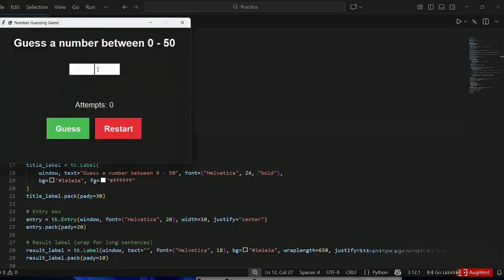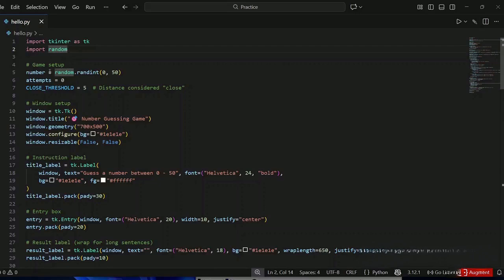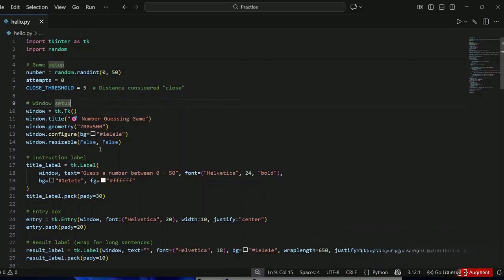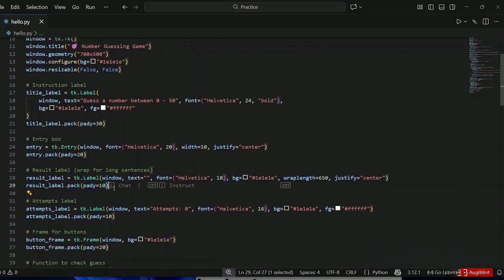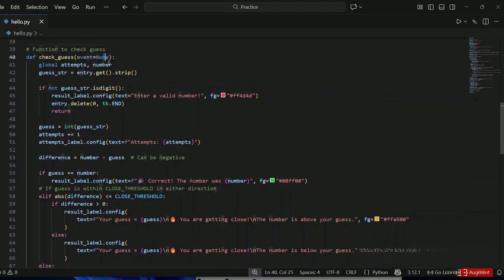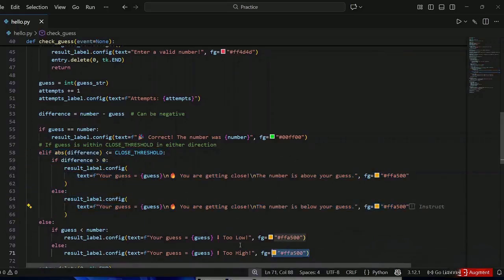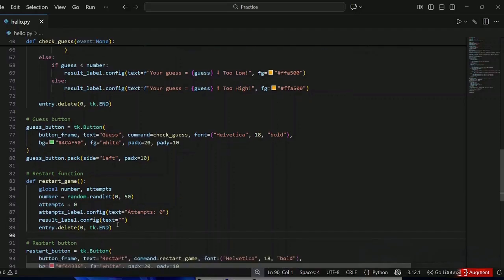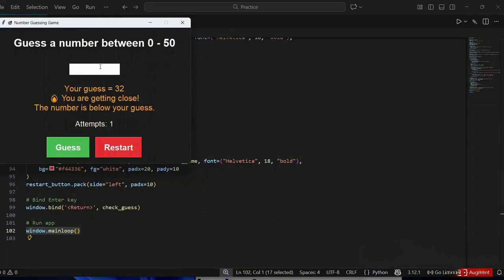Number Guessing Game in Python | Beginner Project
In this video, you’ll learn how to build a Number Guessing Game step by step.
This is a beginner-friendly coding project that helps you understand basic programming concepts like input, output, loops, and conditions.

If you’re new to coding, this project is perfect to practice and improve your skills in a simple and fun way.

🔹 What you’ll learn:

How a number guessing game works

Using variables and conditions

Writing clean and simple code

Anyone practicing small coding projects

📌 Watch till the end to fully understand the logic behind the game.